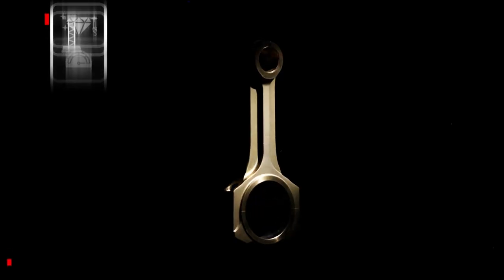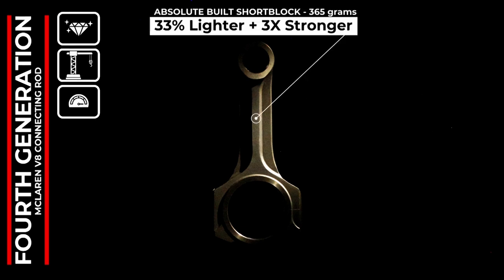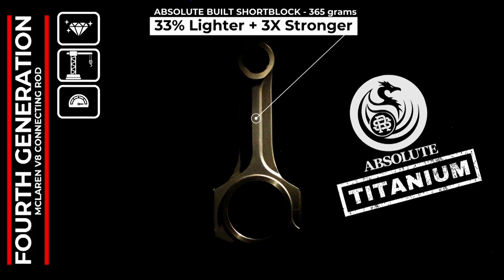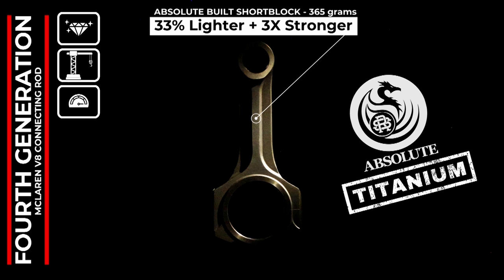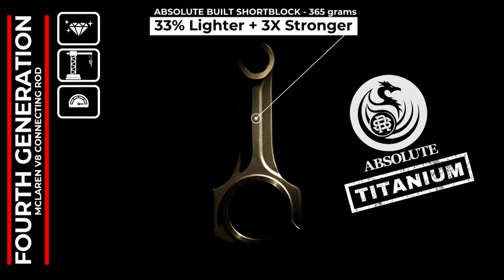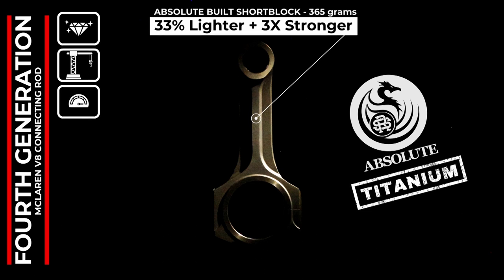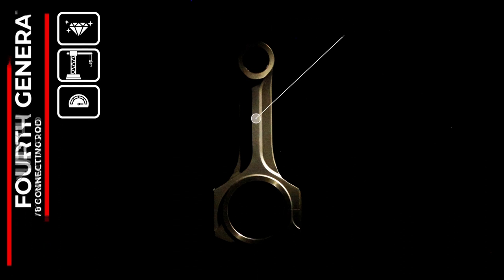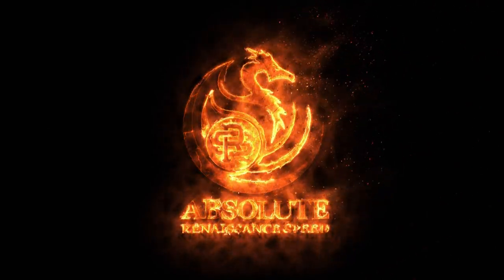McLaren: ABSOLUTE - Titanium Connecting Rods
McLaren M838 and M840. All McLaren V8 models.

Check out our fully built McLaren engine performance packages and turbo upgrade at the website below: